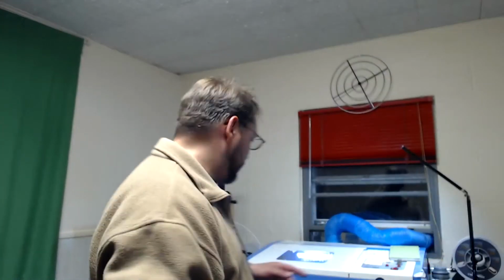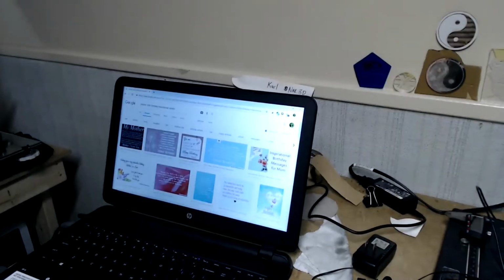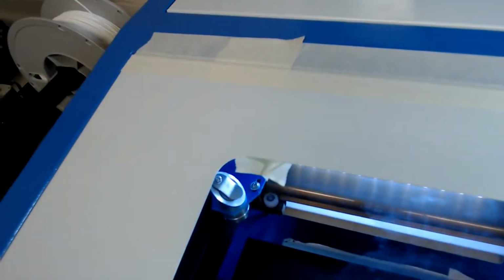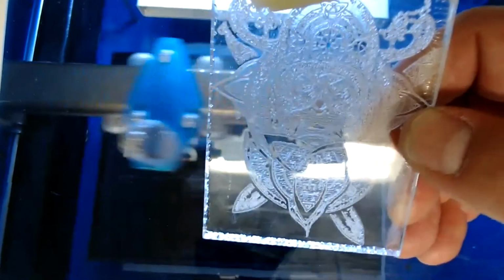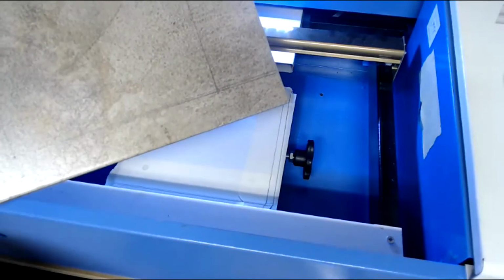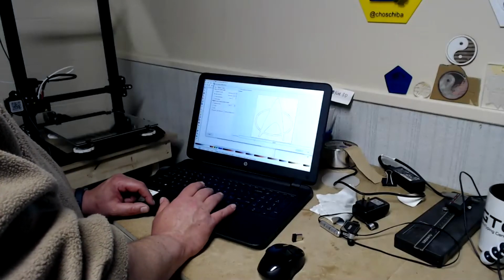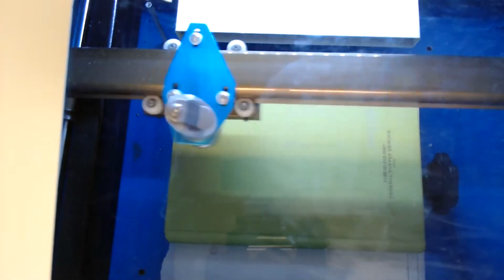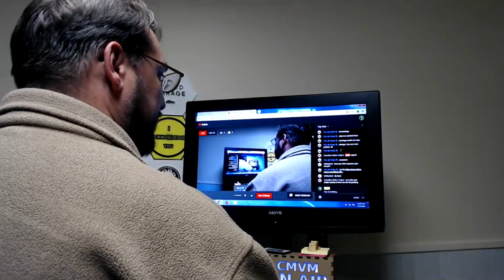Update and Hangout